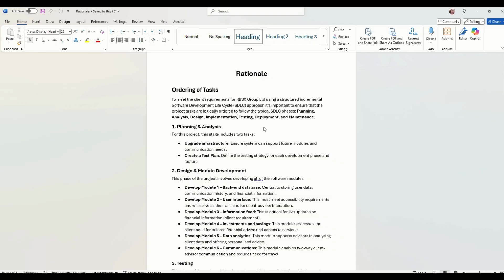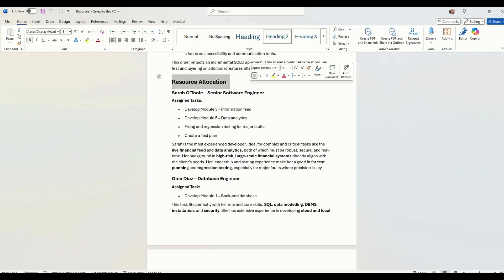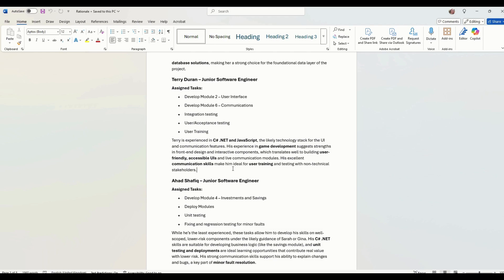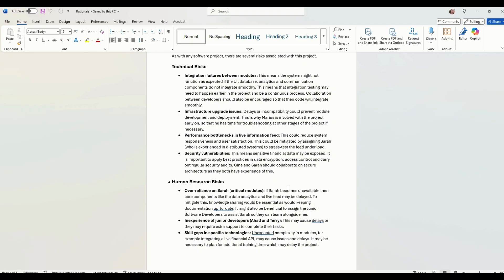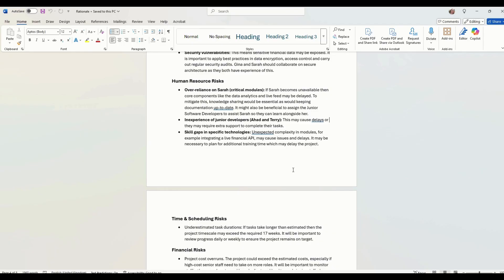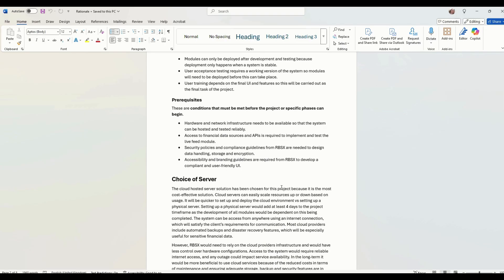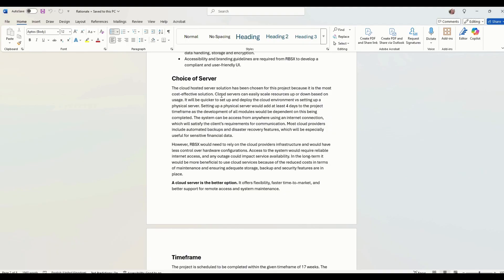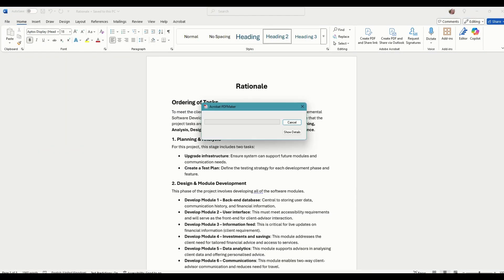T-Level DPDD 2025 Employer Set Project Task 1 – Part 5: What to include in the Rationale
T-Level Digital Production, Design and Development Employer Set Project. A step-by-step guide to completing Task 1 of the Employer Set Project: Planning a Project. This video explains what you need to include in the Rationale document.